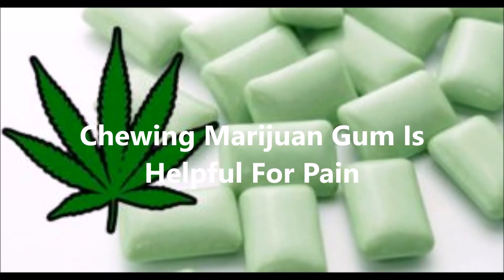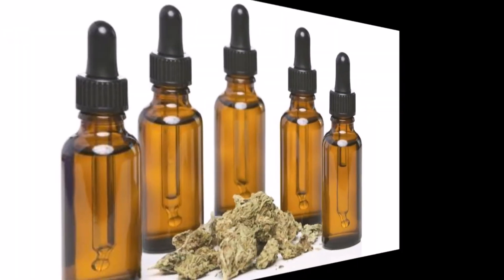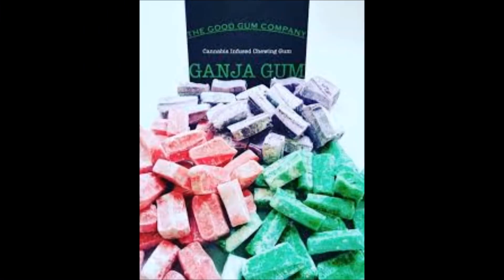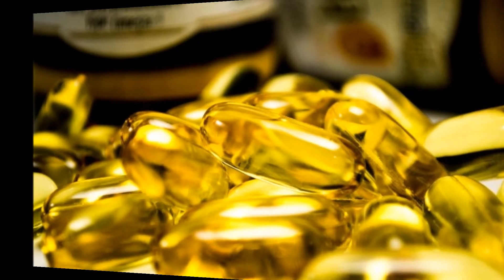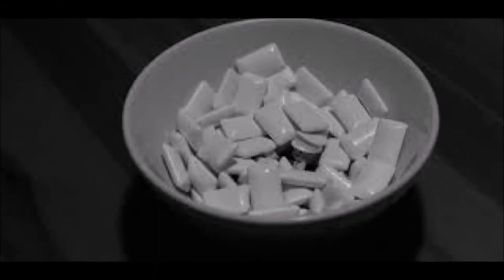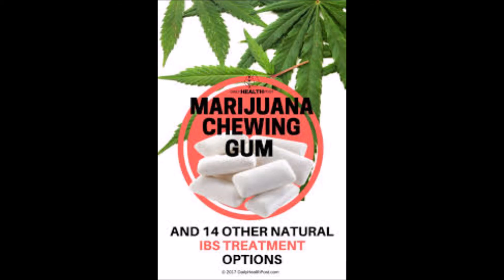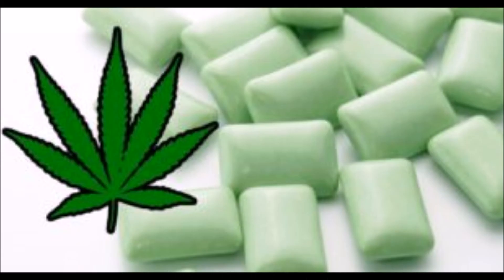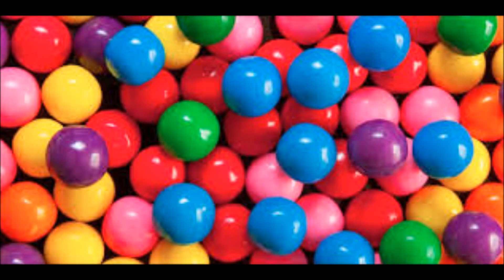Marijuana/Cannibis Gum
Could cannabis-infused chewing gum be a potential solution for Fibromyalgia sufferers?